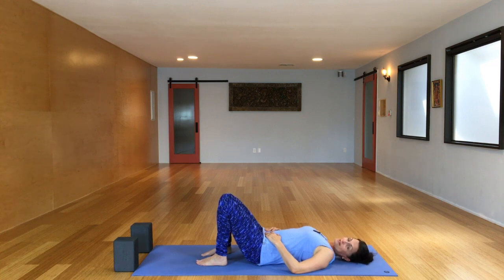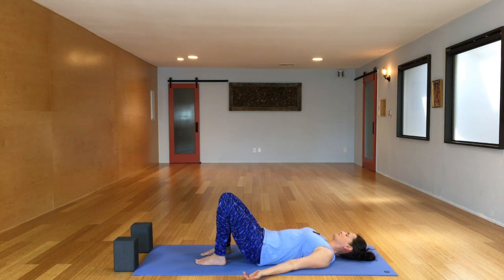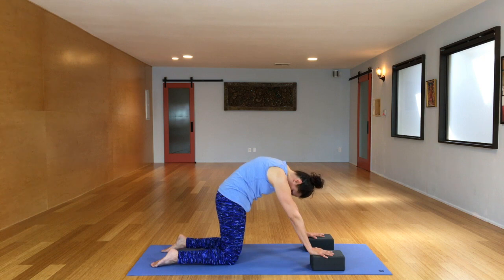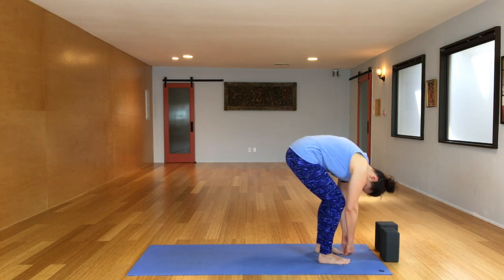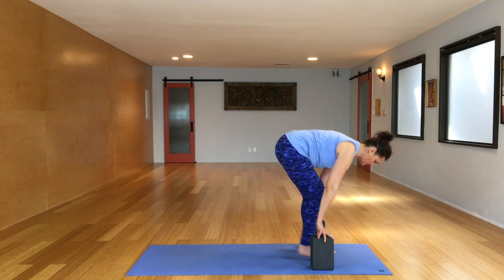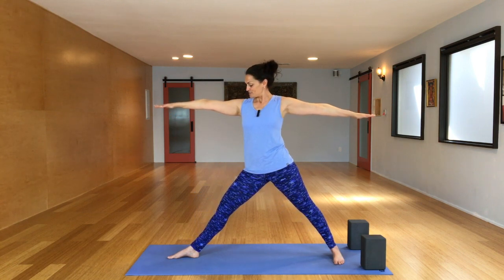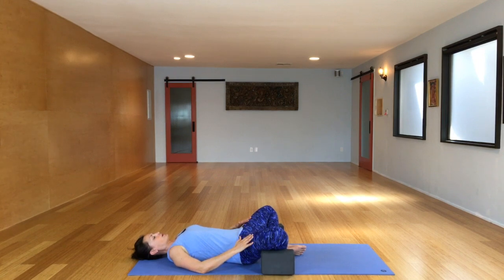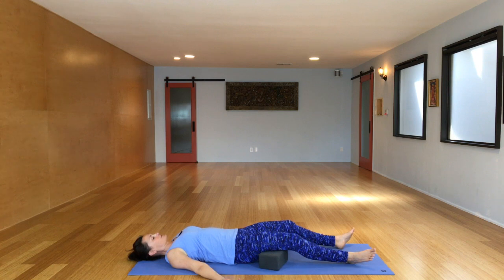Chill Out With Terry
Join me for a relaxing yoga class.  Perfect to start or end your day.  Remember it's a practice, not a perfect.  Have fun and do what you can.  When you need to rest, rest.  NamasTerry